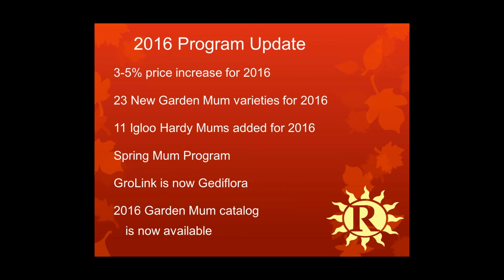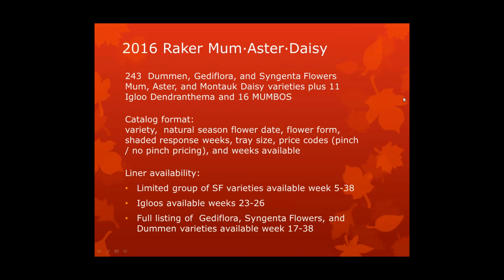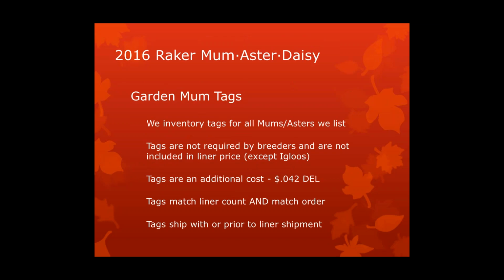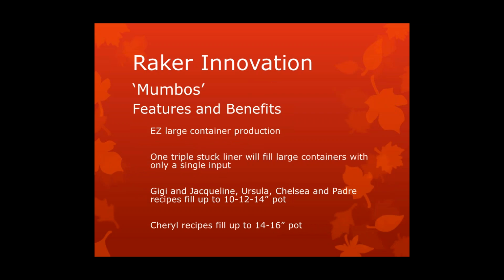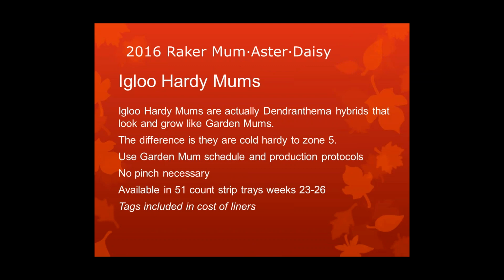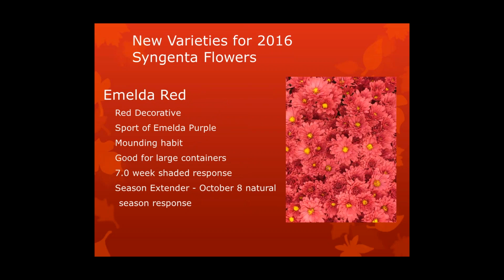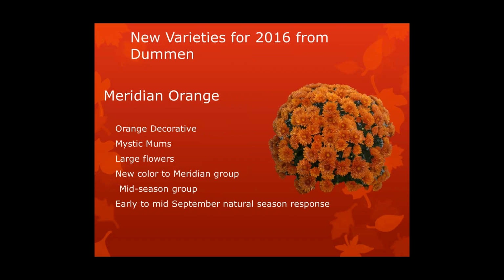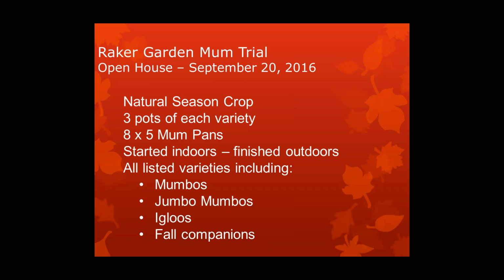2016 Raker Mum Aster Daisy Program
Steve Reed, C. Raker & Sons, Inc., presents the 2016 Raker Mum Aster Daisy program.

In addition to 244 Garden Mums (23 NEW), 15 Asters & the Montauk Daisy from Dummen, Gediflora, and Syngenta, Raker offers unique Mumbos™ (triple-stuck combinations), forgotten hardy mums (11 Igloo Dendranthema from Blooms of Bressingham), and genuine Spring Mums (49 varieties available weeks 5-12, 2016).